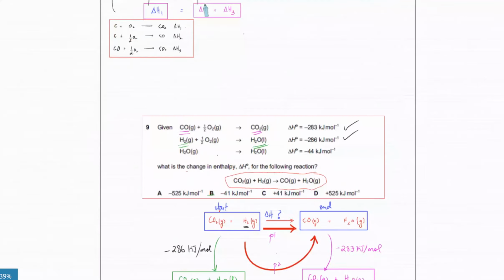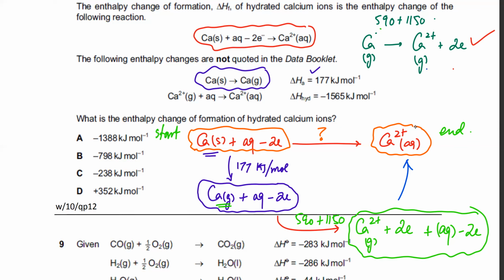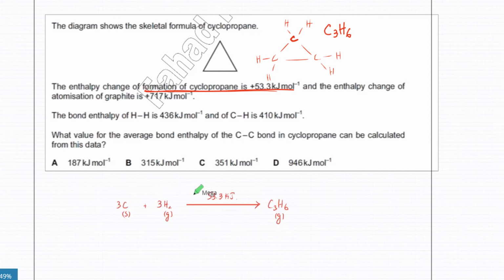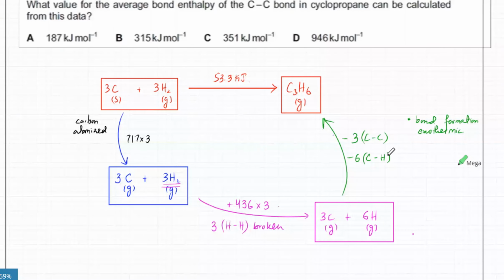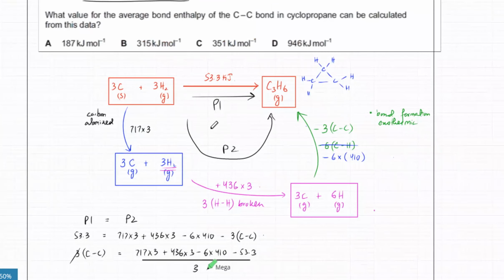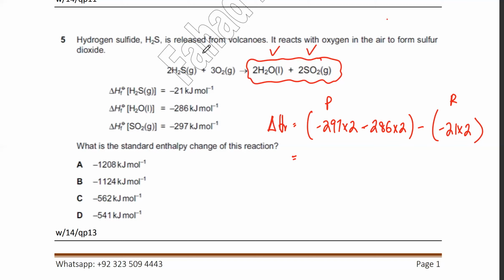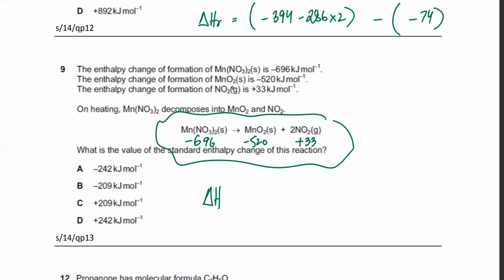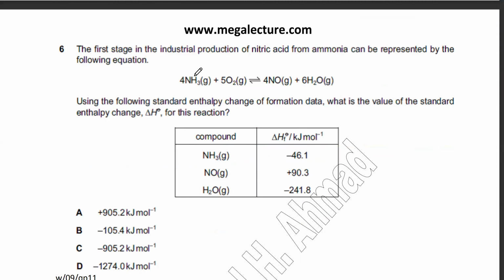04 Nov 2021 - AS Chemistry - New Session - Enthalpy Change of Formation - Hess Law Formula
04 Nov 2021 - AS Chemistry - New Session - Enthalpy Change of Formation - Hess Law Formula